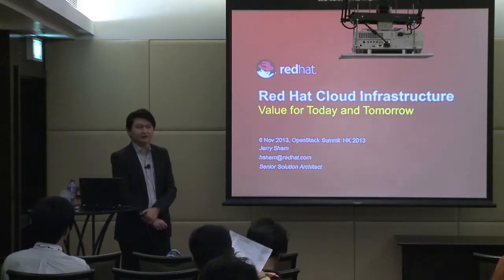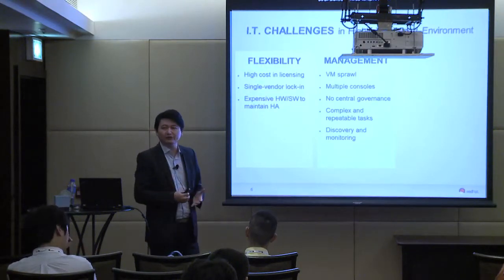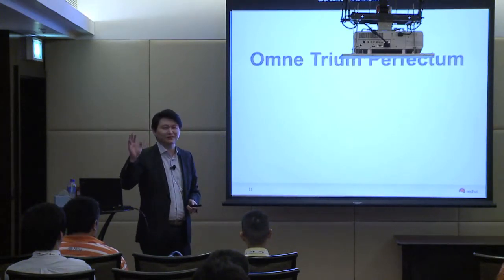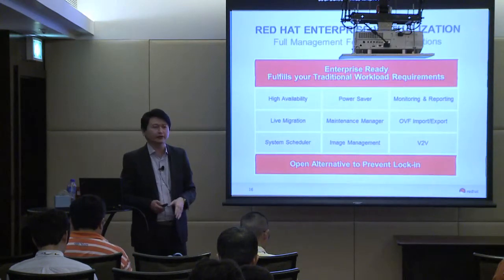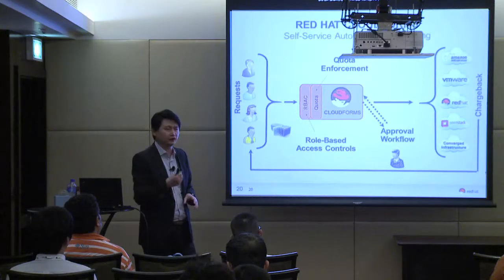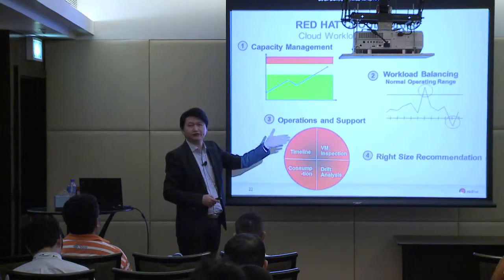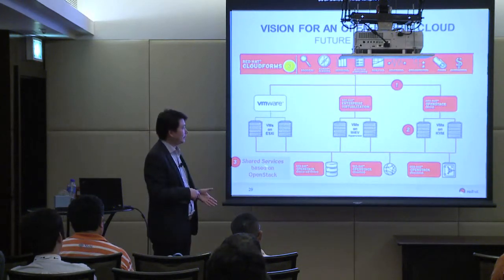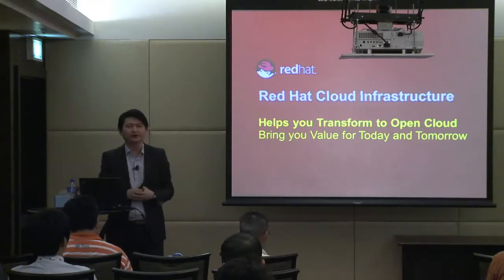Red Hat Cloud Infrastructure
Red Hat Cloud Infrastructure. It lays a solid foundation for you to build and manage private cloud Infrastructure-as-a-Service (IaaS)&amp;mdash;using truly open, interoperable, easy-to-manage Red Hat products that won&amp;rsquo;t lock you in. Red Hat Cloud Infrastructure is built on the trusted Red Hat Enterprise Linux platform and Red Hat Enterprise Virtualization. Using lower-cost open-virtualization technologies lets you increase your private-cloud environment&#39;s capacity and combine it with the proprietary virtualization capacity you already have.